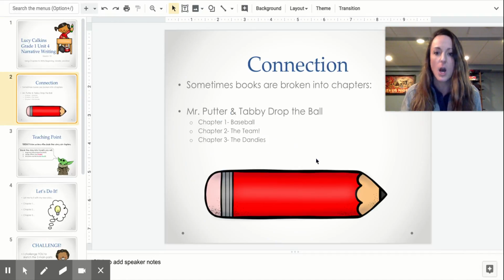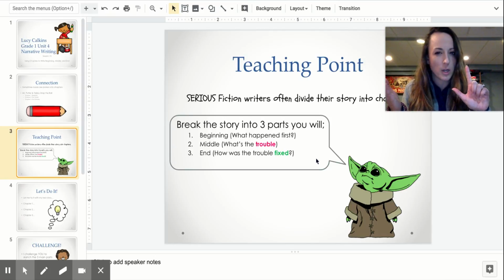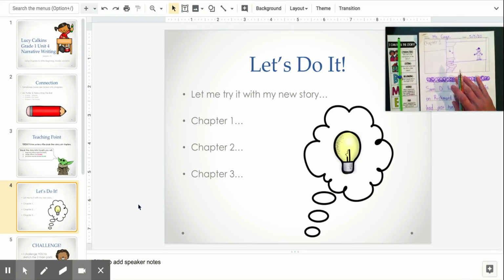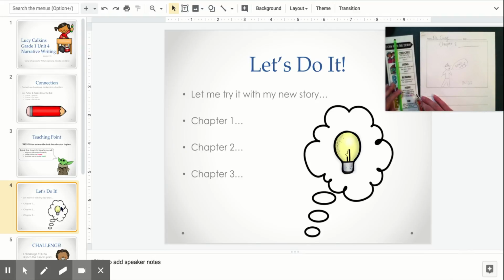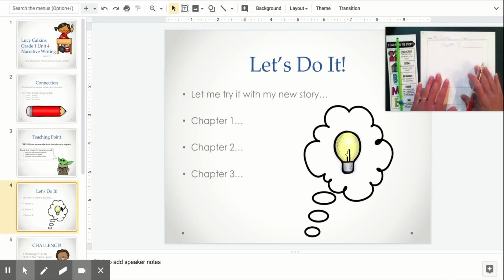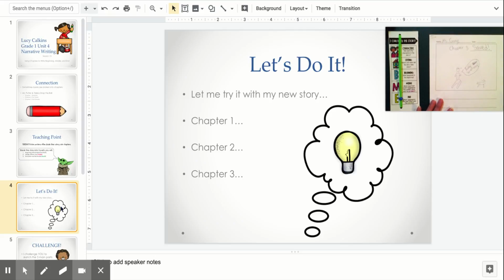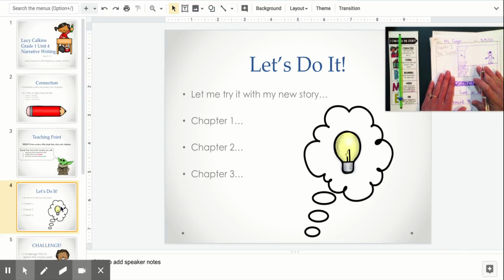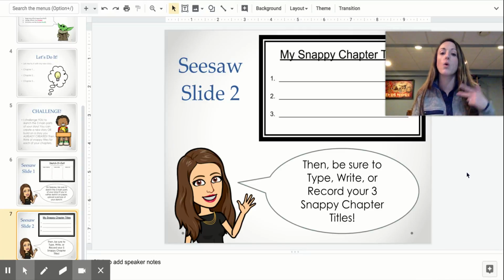Session 13: Using Chapters to write Beginning, Middle and End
Serious fiction writers divide their stories into CHAPTERS! Join Ms. Gage as she practices using chapters to sketch a beginning, middle, and end for her story.